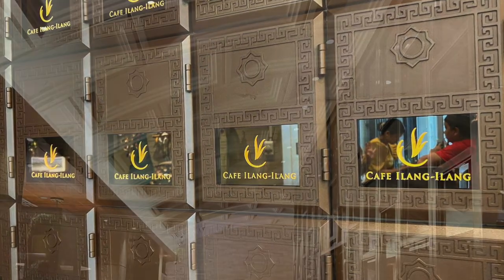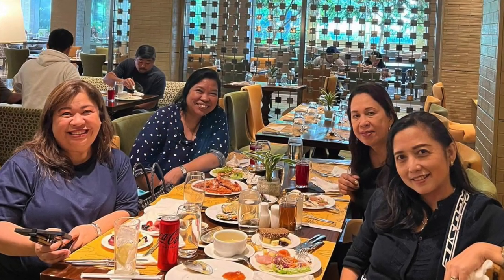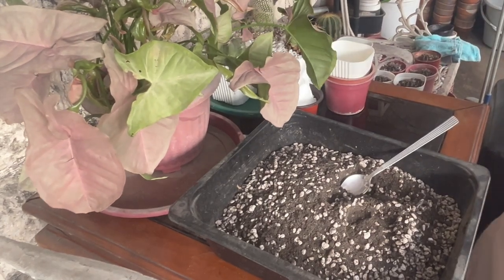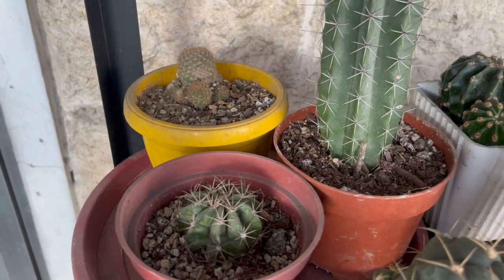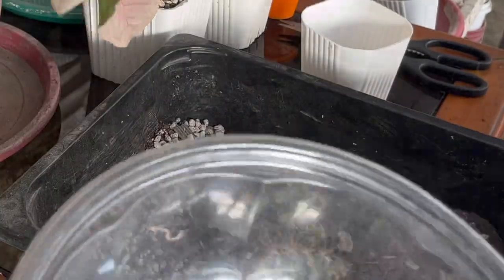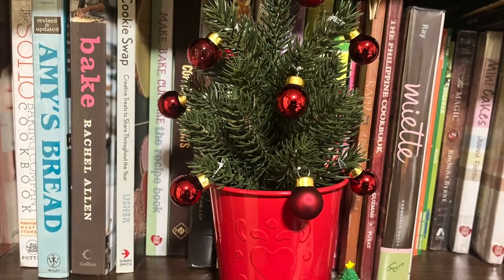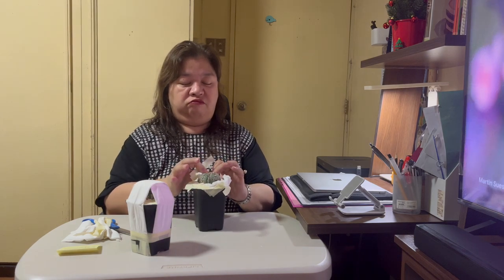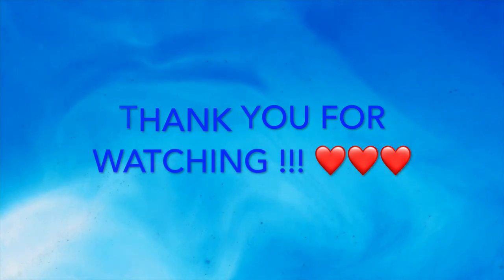Lunch Buffet at Cafe Ilang Ilang, Gymno & Astro Cactus Repot, Propagation and Haul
This vlog was all about the lunch buffet in celebration of Ana's birthday with the Titas of Manila at the Cafe Ilang Ilang of Manila Hotel. I had a blast and compared to the hotels where I had experienced eating buffets Cafe Ilang Ilang has a wide variety of food to offer. It was a best place to consider when celebrating with family and friends and can compare to the buffet I had at the Medley, Corniche, The Heat and Spirals.

The weather permitted me to work in the terrace so I was able to repot the cactus I bought, propagate and groom some of my cactus.

Repotted Gymnos
I bought from Shopee at iamjewel.ph/garden
P200.00 for 10 pcs. of baby gymnos
P120.00 medium sized gymno

Potting material from CNS potting mix at Gardening Tita

I made a haul of my new Astro and Gymno cactus.
Seller at FB Marketplace - Jackie Potter
P300.00 for 5 gymnos
Astros:
Super Kabuto Goryo Fukuryu - P800.00
Astreia Goryo Fukuryu - P900.00

Bought  miniature Christmas trees from Ikea and decorated it with Christmas balls. Placed the miniature Christmas tree in my bookshelf and coffee nook.

Miniture Christmas Tree
Ikea
Christmas Tree - P180.00
Galvanized Red Tin - P70.00
Christmas balls - P290.00 per box